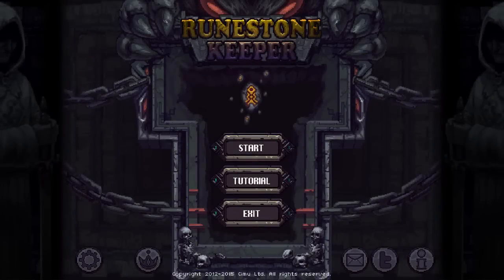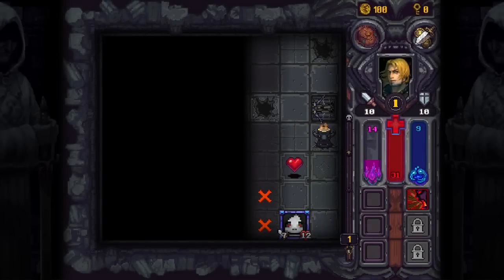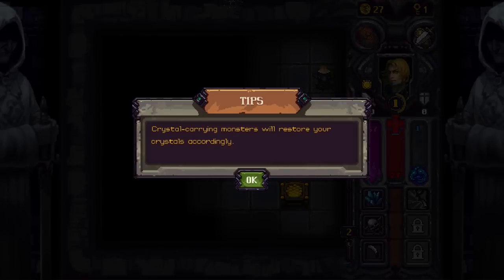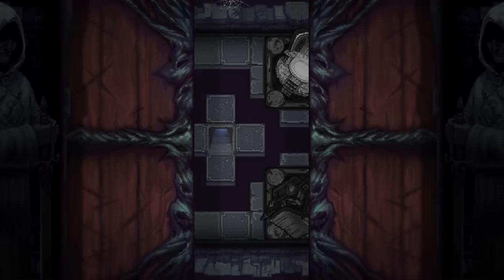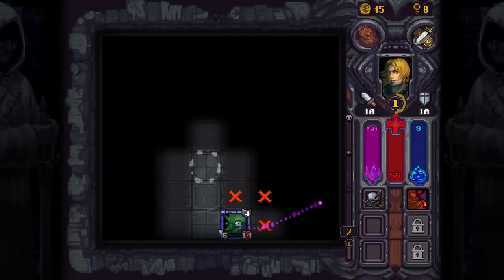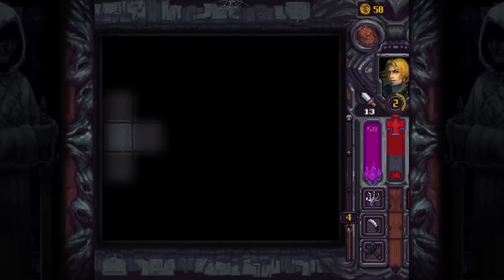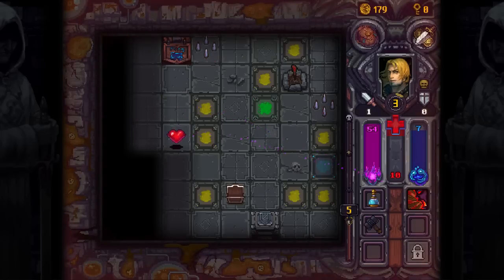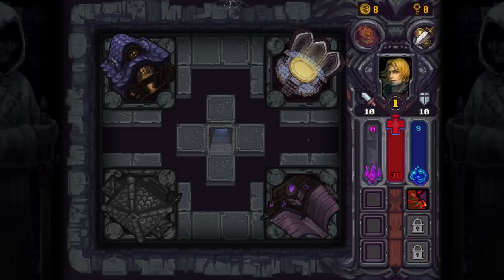What's Behind Door #1? - Runestone Keeper - Gameplay & Impressions - Let's Play Part 1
Runestone Keeper is a challenging roguelike to roguelite dungeon crawler that blends classic role playing elements and turn based combat strategy.

Dive into the dungeon roguelite-ness and begin your very own epic adventure! Grab your saggy pack, sharpen those dusty swords, step into the dark chamber and fight for glory!

[Features]

    Randomly Generated Dungeon Elements – Almost everything is generated differently each time to ensure a unique experience!

    Prefix and Suffix Based Equipment – Loots come with random yet rare prefixes and suffixes. Combat, collect and combine for a killer suit!

    Diverse Monster Mixes - Tread lightly, or be ganged upon by monsters with complementary abilities that might drive you crazy.

    Items, Traps, Devices and Events - Opportunities for a favorable turn even at the most desperate moment. Choose wisely and use the unwelcoming surroundings to your advantage!

    Heroes and Goddesses – Create your hero’s attributes build! Sacrifice to receive your mighty God’s blessing (and later betray him to check out his fury)!

    Modes and Leaderboards - Multiple modes to choose from and a global ranking system to check yourself among all the dungeon adventurers.

    A Challenging Experience - Prepare to have a tragic (not to mention permanent) death ;)